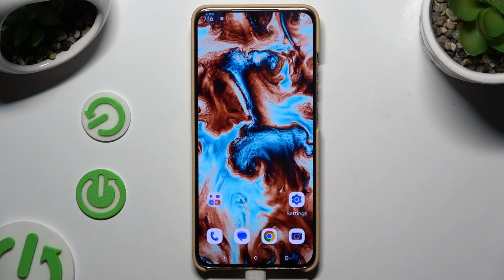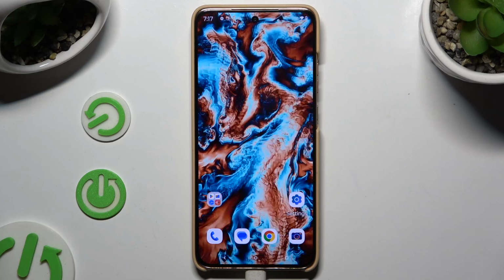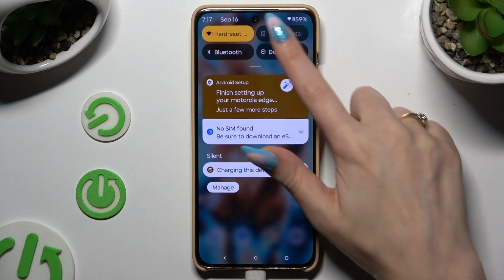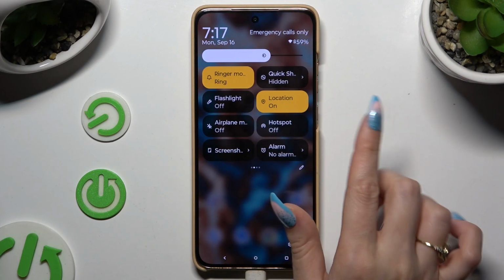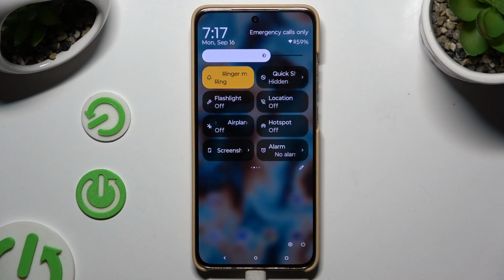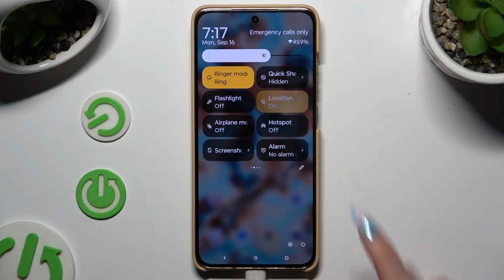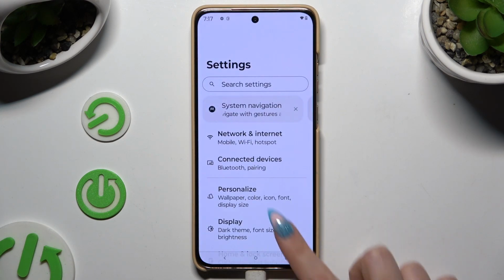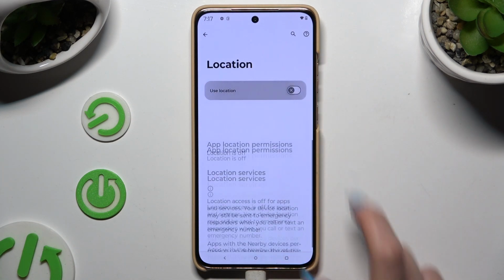Motorola Moto S50 - How to Turn On/Off Location? Manage Location Services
Hello! In this video, we’ll show you how to turn on or off Location Services on your Motorola Moto S50. Managing your location settings is essential for privacy and ensuring apps only access your location when needed. We’ll guide you through the process to help you control this feature easily.

How to Turn On Location on Motorola Moto S50?
How to Manage Location Services in Motorola Moto S50 Smartphone?
How to Disable Location on Motorola Moto S50 Phone?